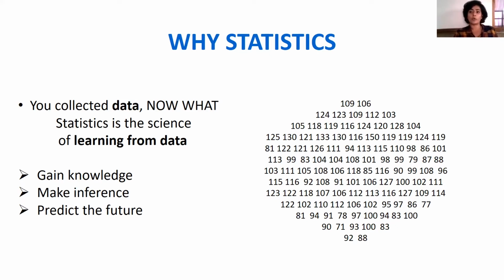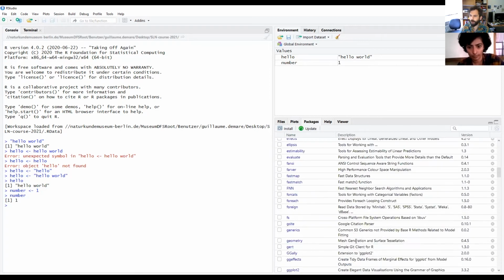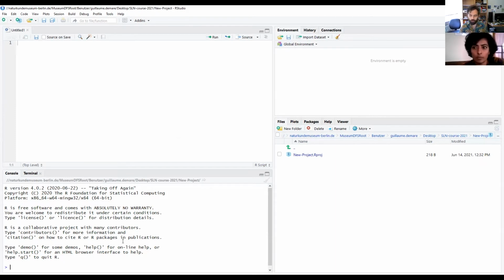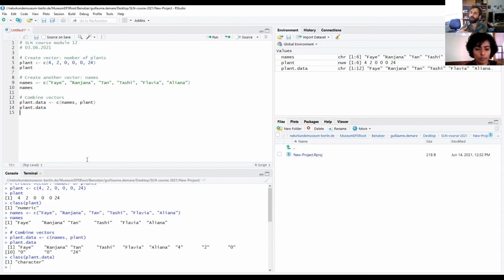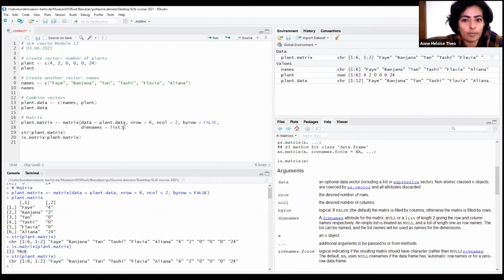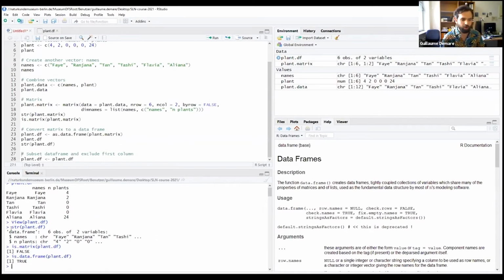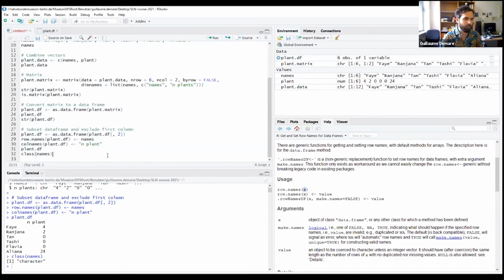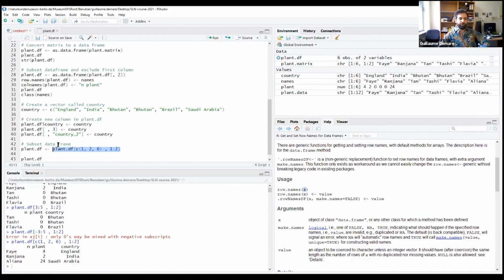Module 12 - Session 1.1: Introduction to R